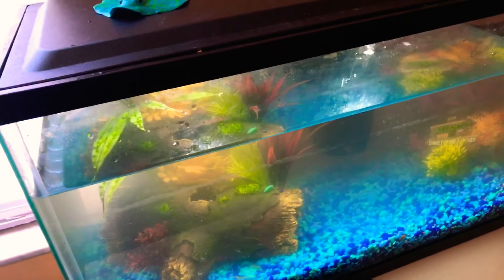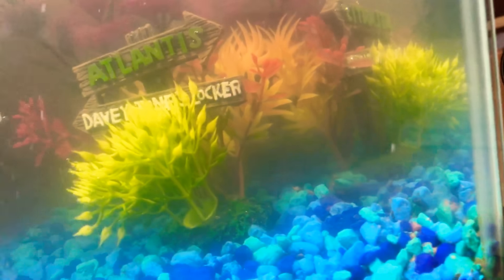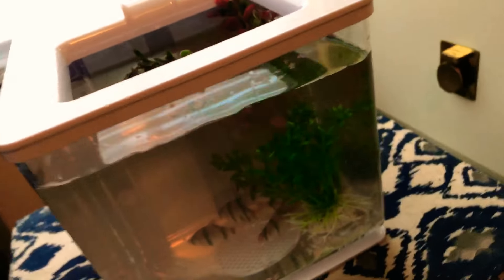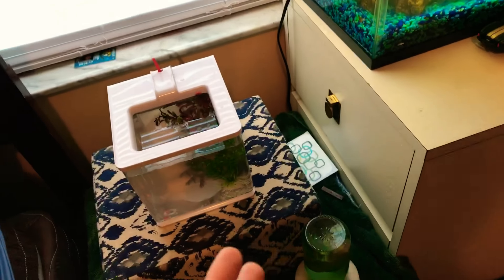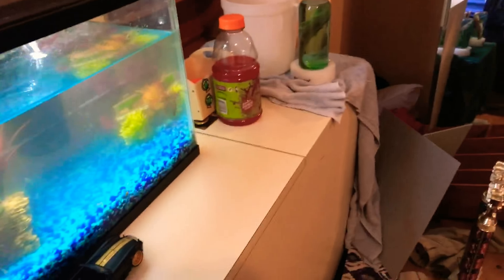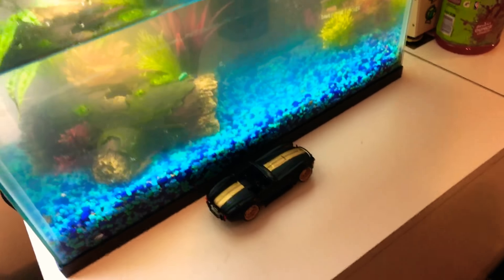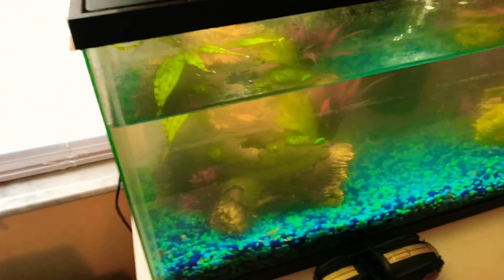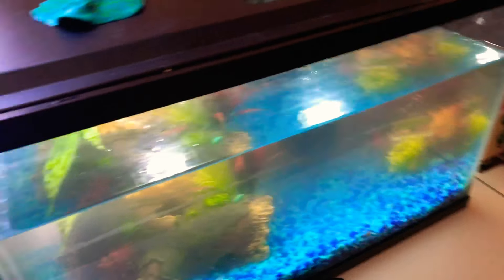NEW TANK FOR TIGER BARB/shout out to got2lovefish